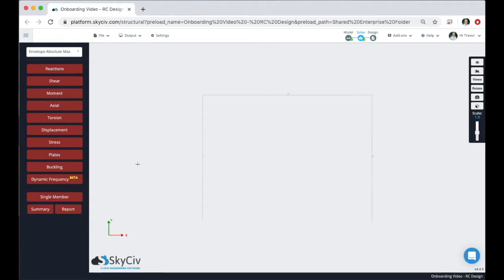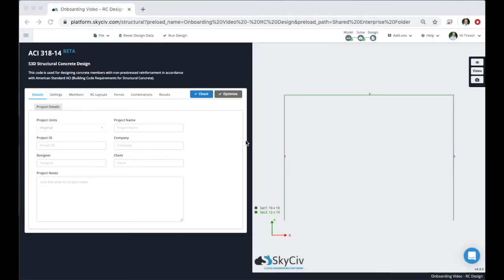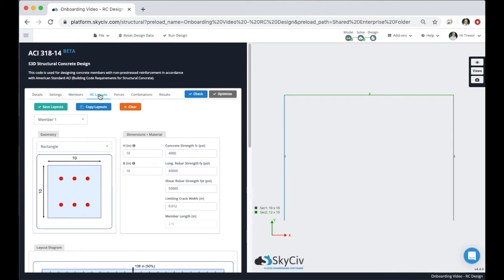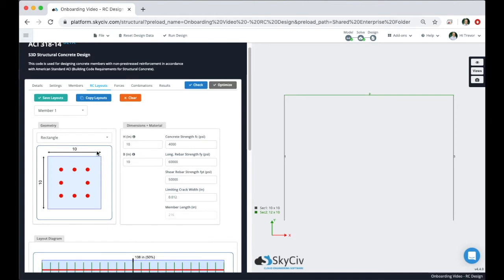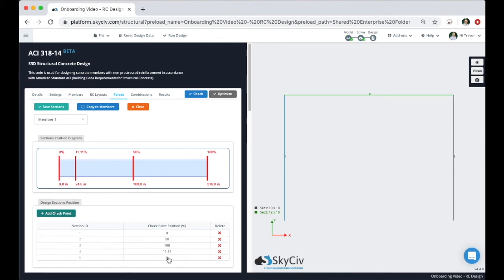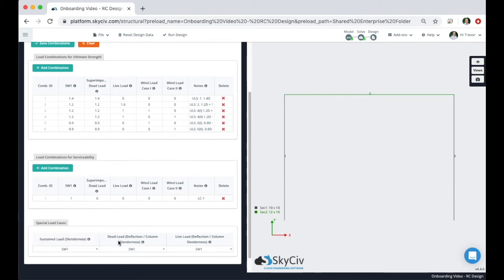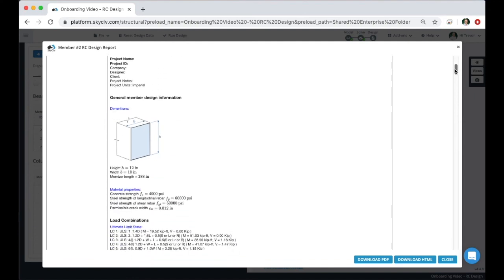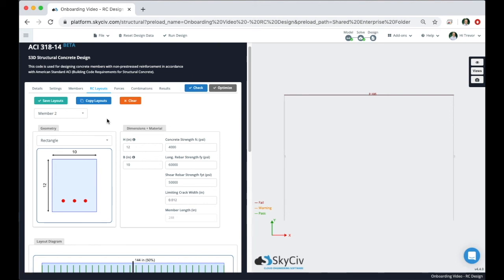SkyCiv Reinforced Concrete Design Demo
This is a quick onboarding video about SkyCiv Reinforced Concrete Design Software. It can be used as a standalone module, and also integrated with SkyCiv Structural 3D.

SkyCiv is a cloud-based Structural Design and Analysis software, you can access our software from anywhere on any device (PC/Mac/Desktop/Tablet).